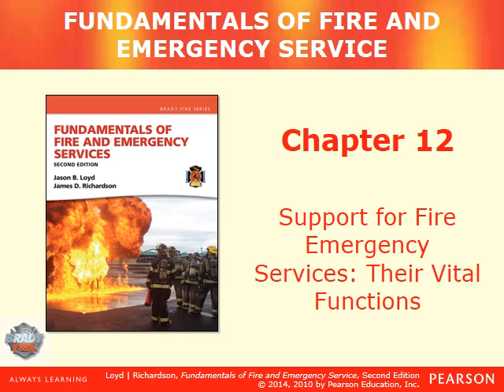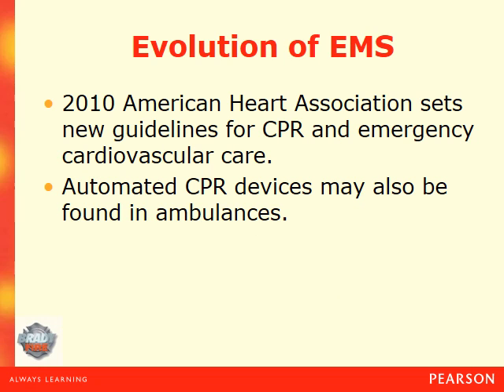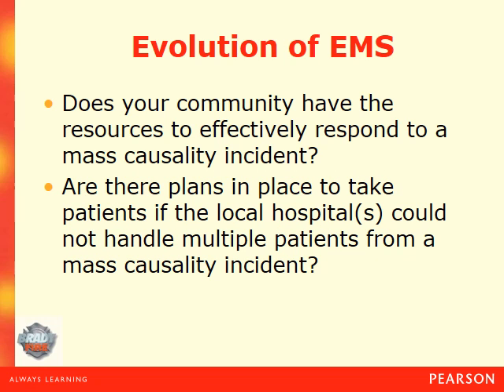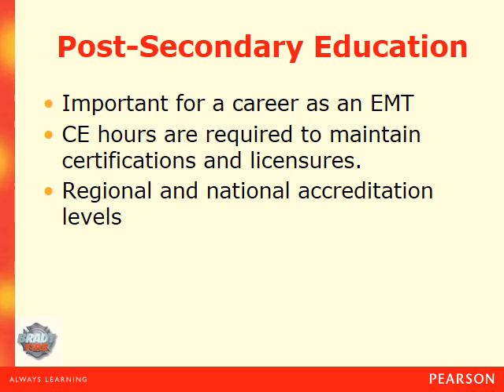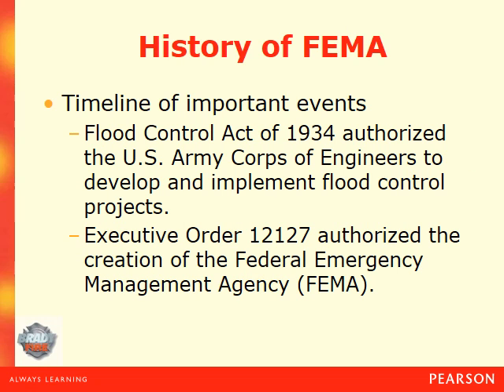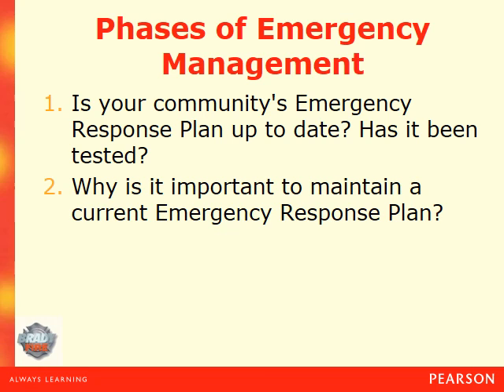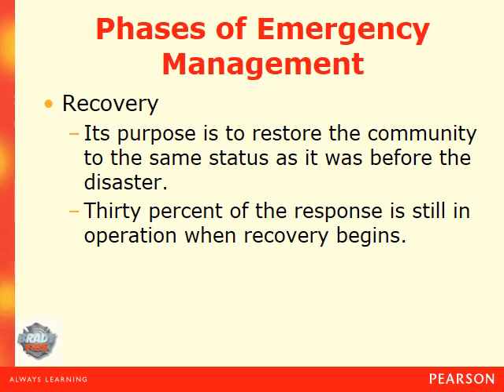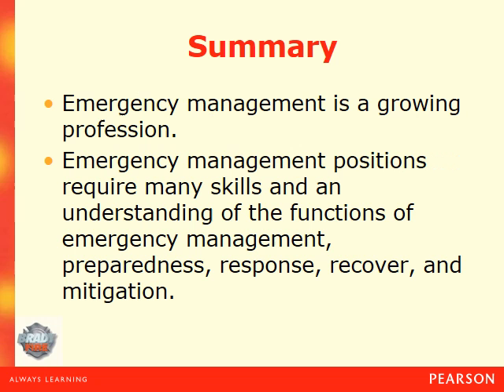loyd ch12 lecture1